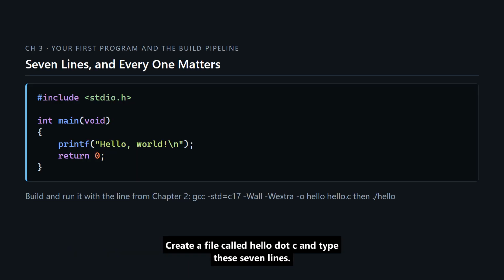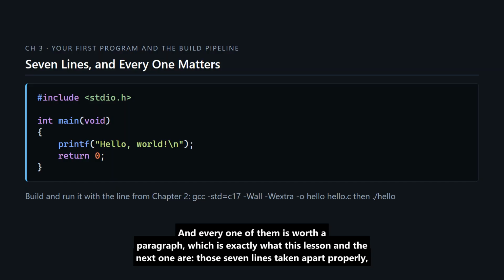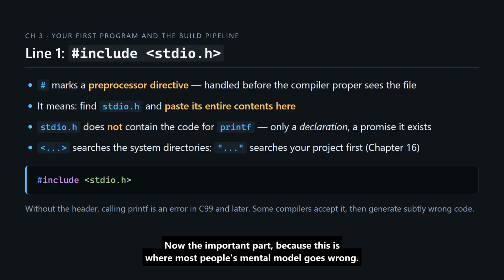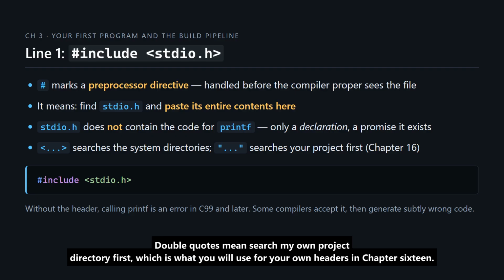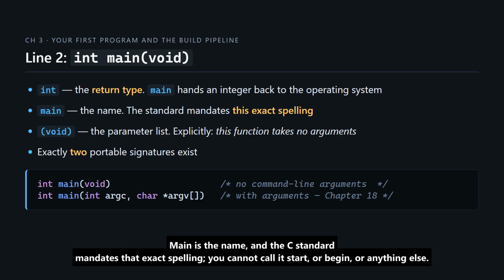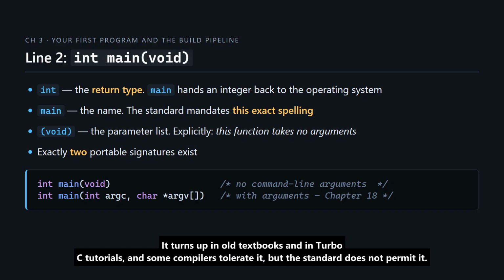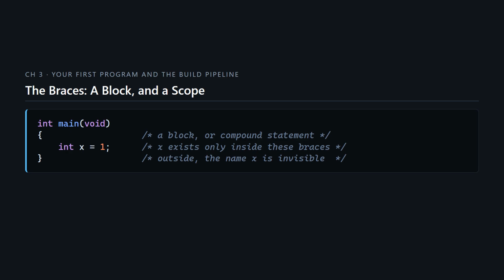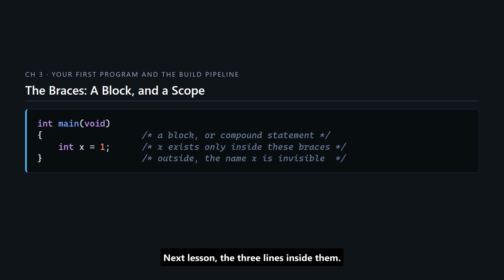C Programming #17 — Hello, World: Your First C Program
Covers §3.1 — Your First Program and the Build Pipeline.

  Chapters
  0:00 Seven Lines, and Every One Matters
0:50 Line 1: include stdio.h
  2:20 Line 2: int main(void)
  3:38 The Braces: A Block, and a Scope